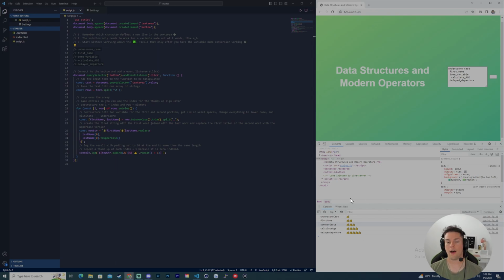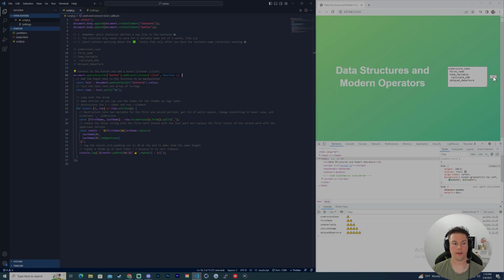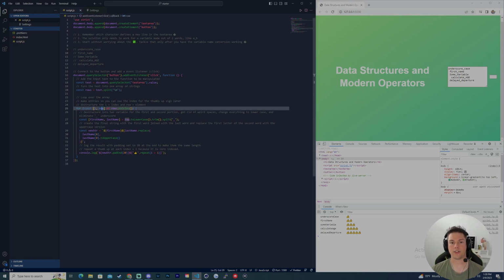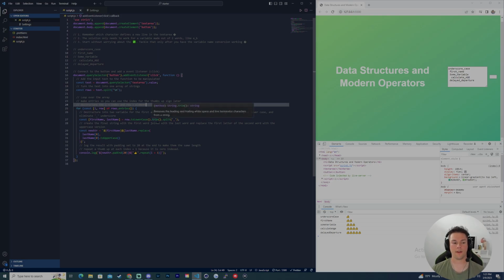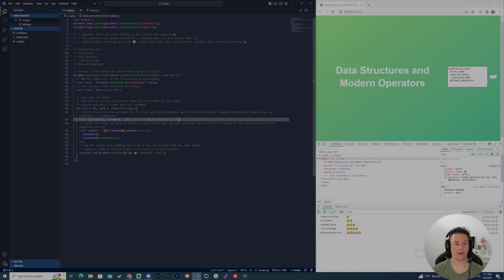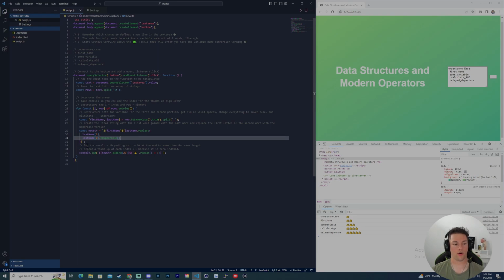"Power up Your Programming with These Insane String Methods!"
Welcome to our thrilling programming tutorial! In this video, we'll elevate your programming skills by exploring an incredible collection of string methods that will revolutionize how you handle strings in your code. Prepare to power up your programming with a range of mind-blowing techniques. From advanced concatenation strategies to powerful search and manipulation functions, we'll cover it all. Join us as we reveal the secrets to efficient string handling, saving you time and effort. Whether you're a beginner or an experienced programmer, this video will equip you with the tools to enhance your coding abilities. Embrace the elegance and efficiency of these insane methods and level up your programming game today!